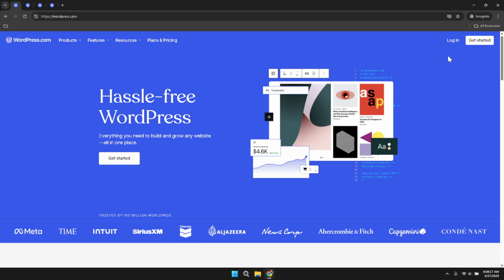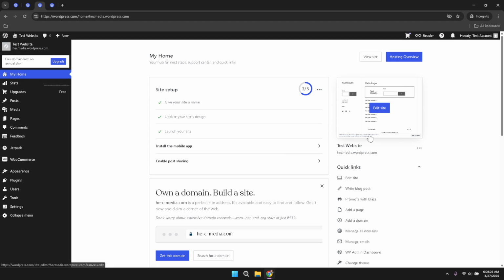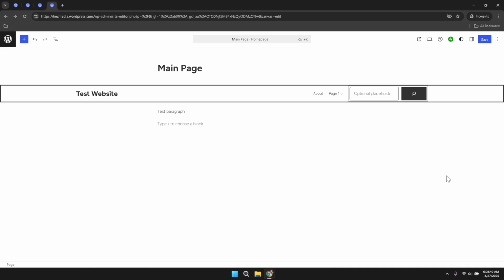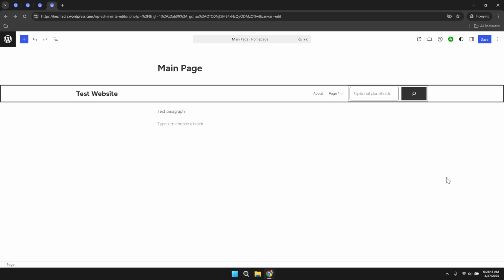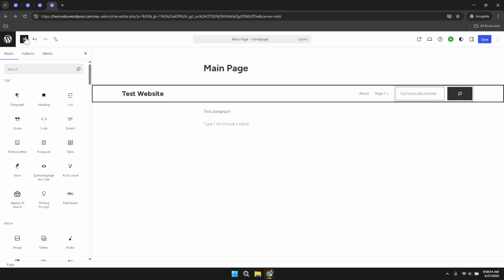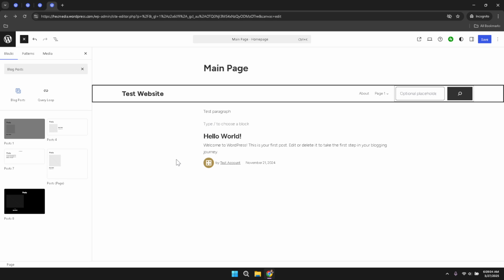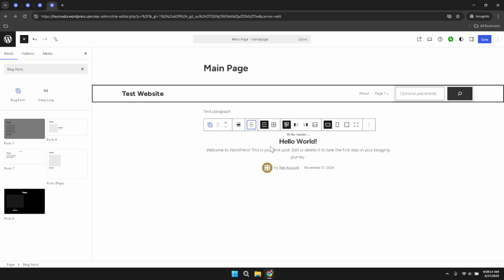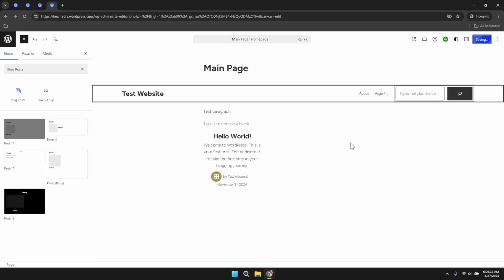How to Integrate and Include Blog Posts in Wordpress (Full 2025 Guide)